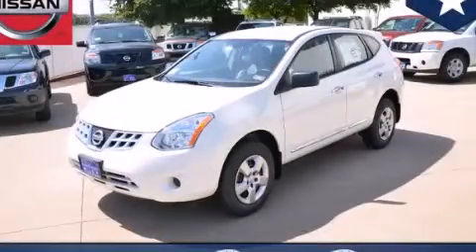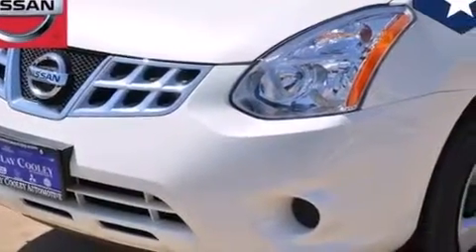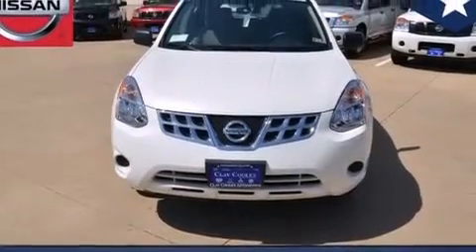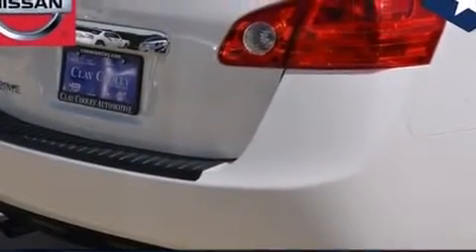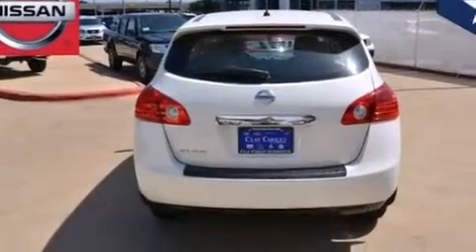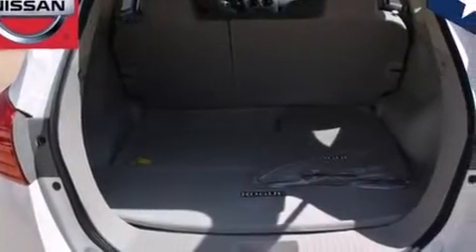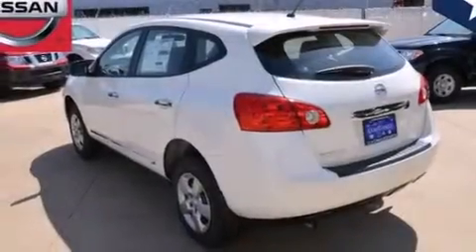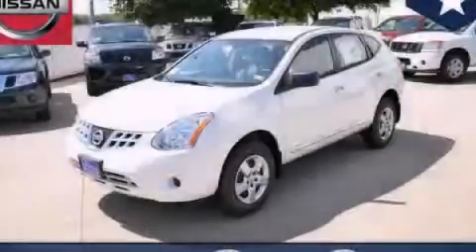2014 Nissan Rogue Arlington TX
We've been honored to serve the Dallas TX area , we promise that your experience at our dealership will exceed your expectations ! Year : 2014 Make : Nissan Model : Rogue Engine : Engine: 2.5L DOHC 16-Valve I-4 Trans . : Automatic Interior : Other Clay Cooley - Nissan 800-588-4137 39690 LBJ FREEWAY Dallas , TX 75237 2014 Nissan Rogue Dallas TX